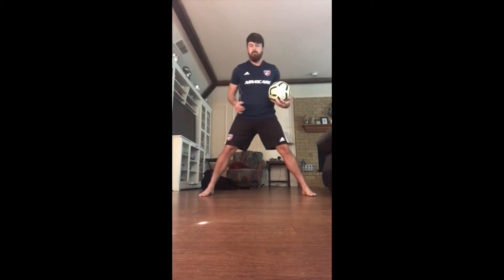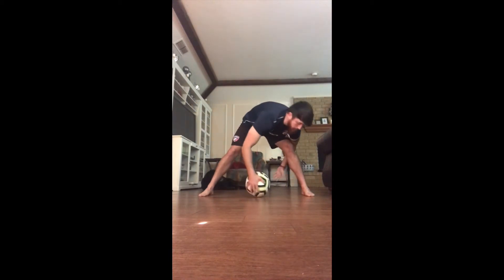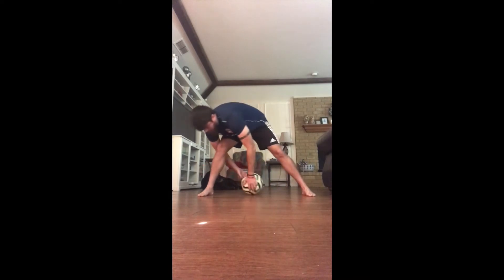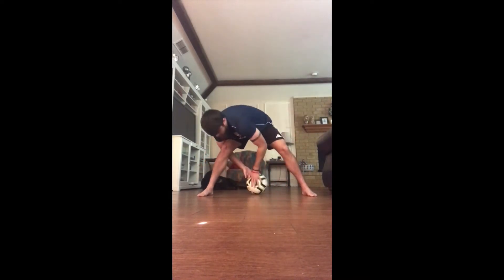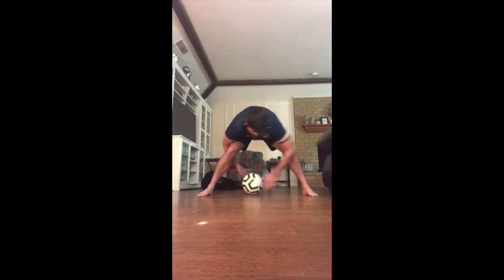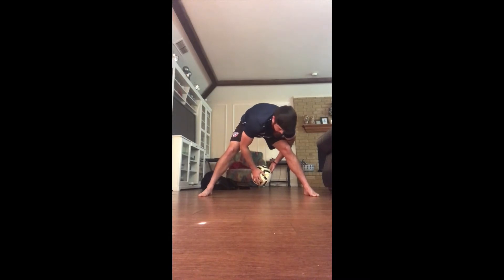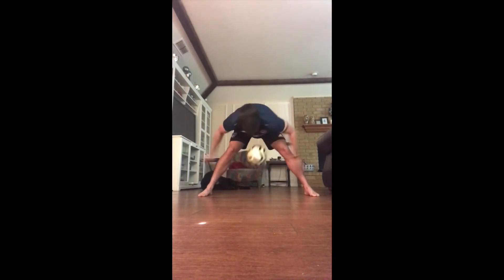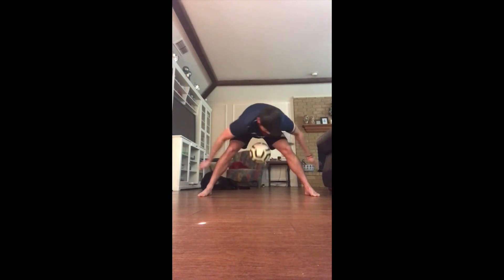Switching reaction drill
You can do this indoors or outside! All you need is a ball!